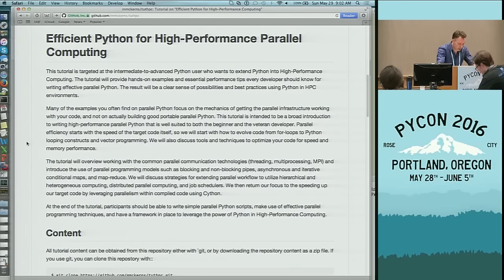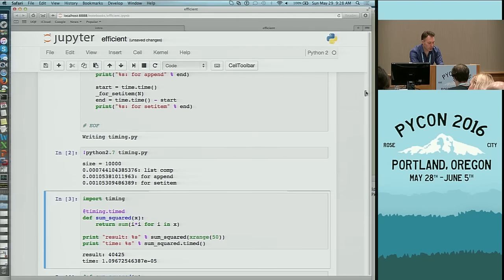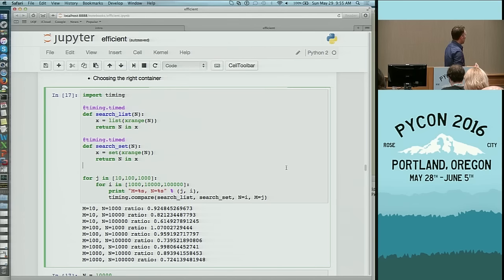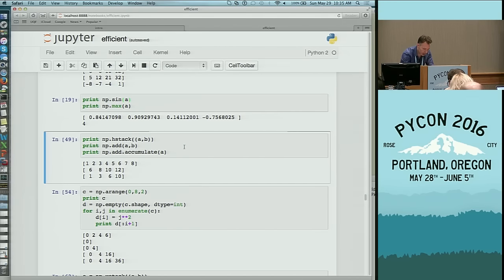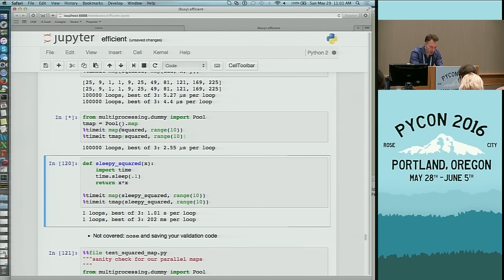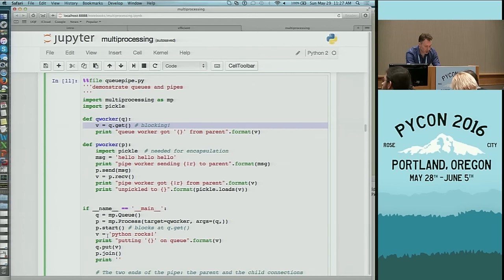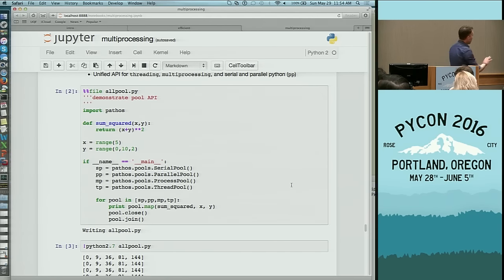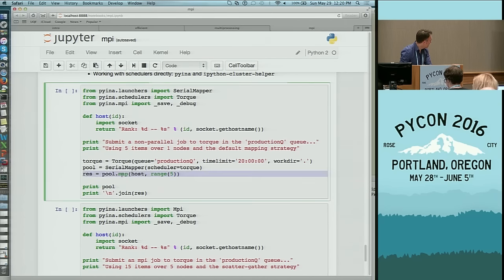Mike McKerns - Efficient Python for High-Performance Parallel Computing - PyCon 2016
Speaker: Mike McKerns

This tutorial is targeted at the intermediate-to-advanced Python user who wants to extend Python into High-Performance Computing. The tutorial will provide hands-on examples and essential performance tips every developer should know for writing effective parallel Python. The result will be a clear sense of possibilities and best practices using Python in HPC environments.